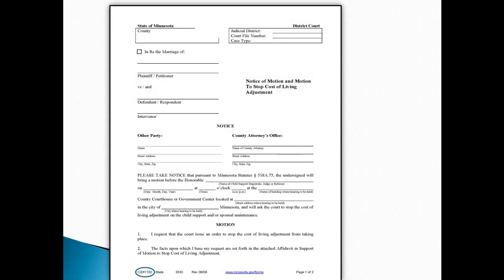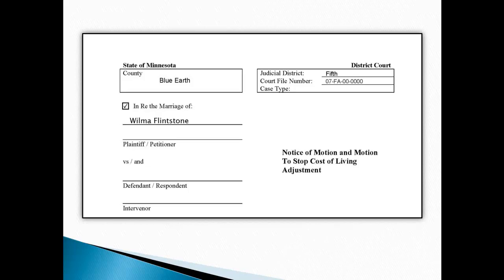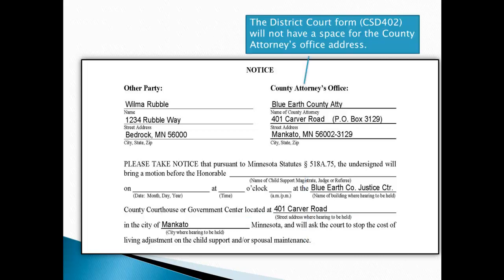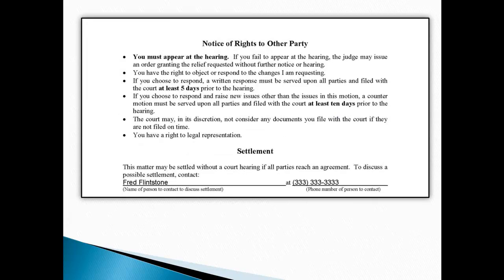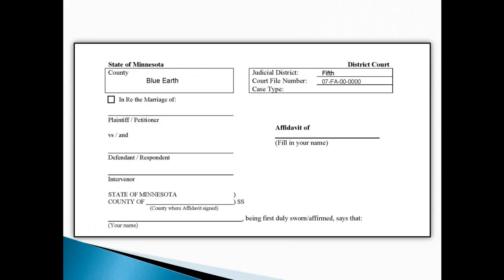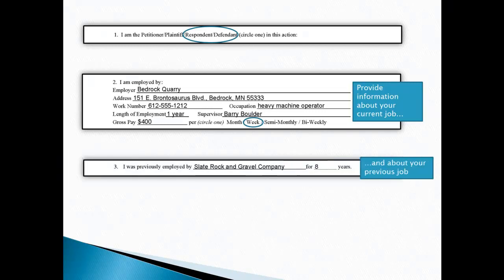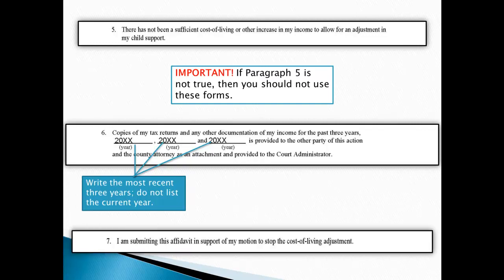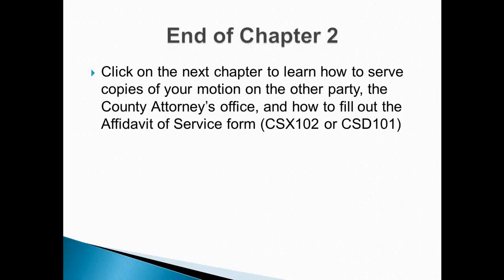Chapter 2 - Motion and Affidavit in Support of Motion to Stop COLA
In this chapter you will learn how to complete the Motion to Stop COLA and the Affidavit in Support of Motion to Stop COLA forms.

For more information on the child support process and links to the forms visit our

If you have questions or comments on the video please contact the MN Court Self Help Center . Questions left in the comments will not be answered through YouTube.